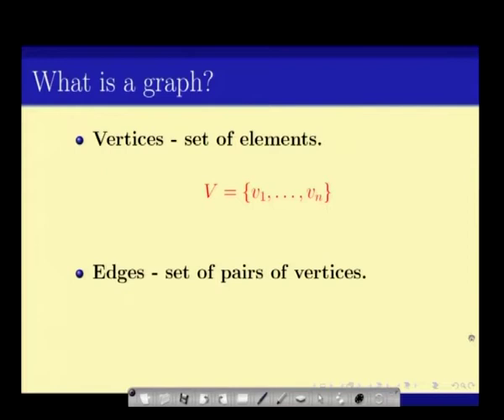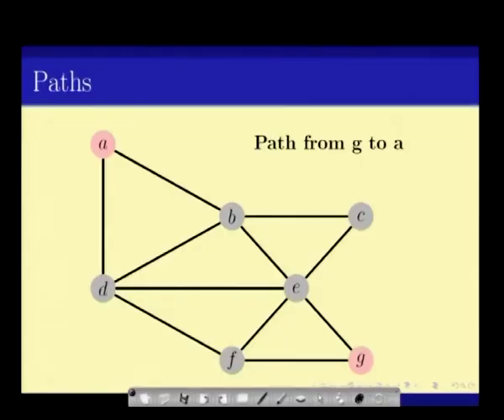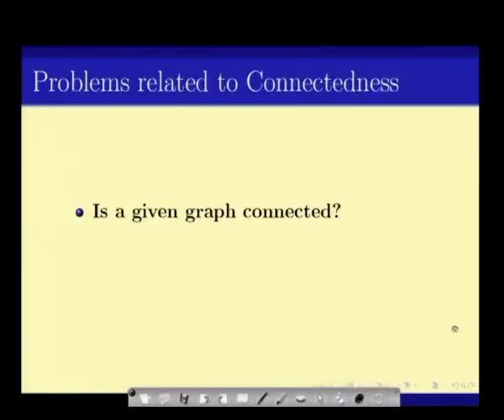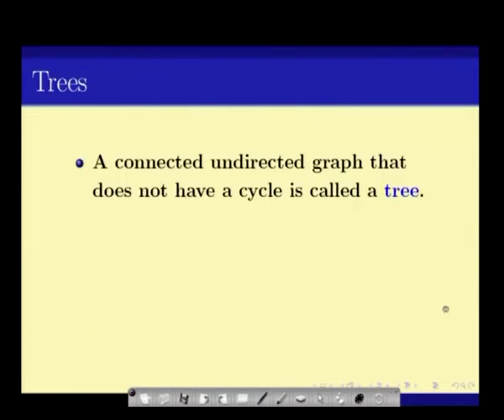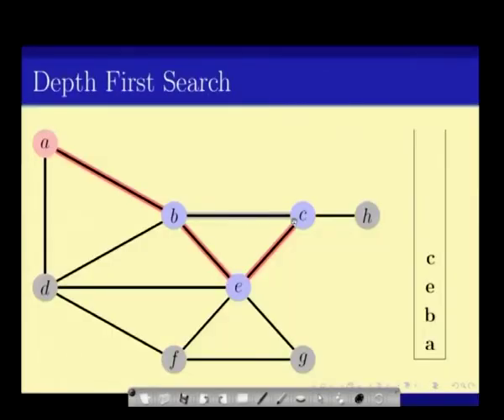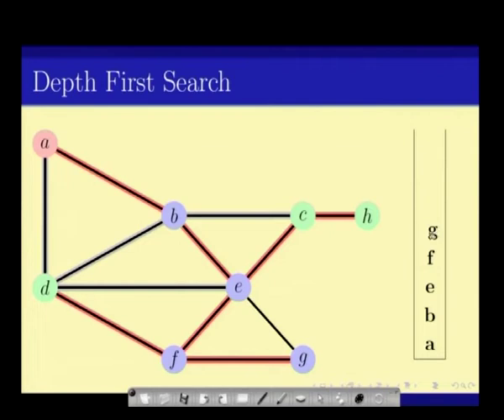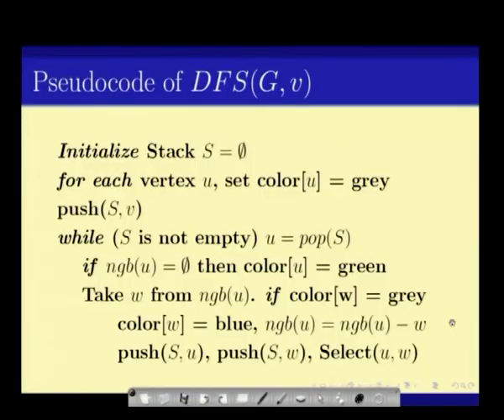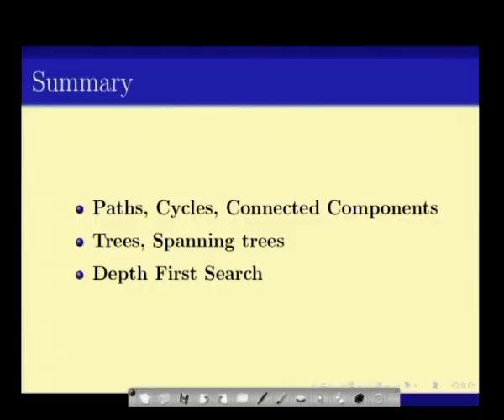Depth First Search